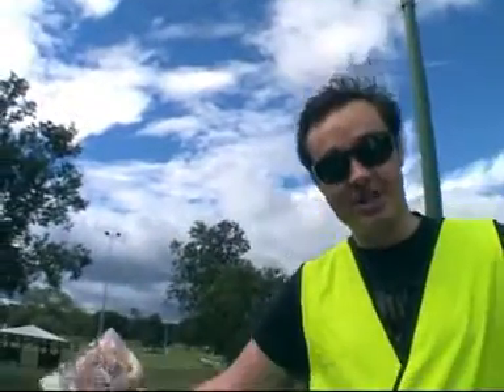Easterfest Video Blog - Day 1